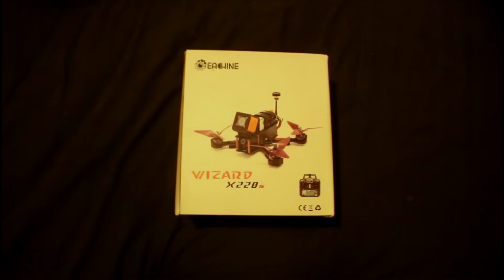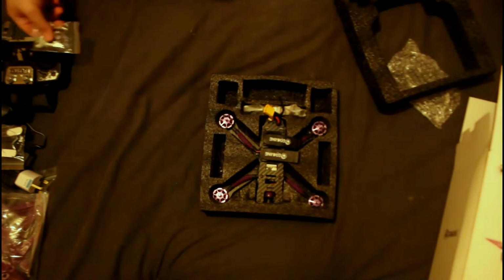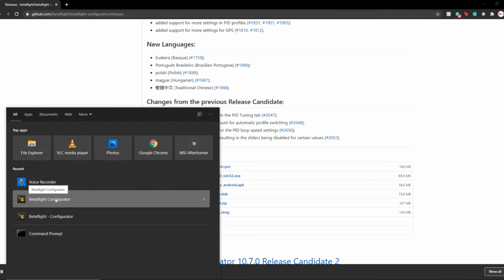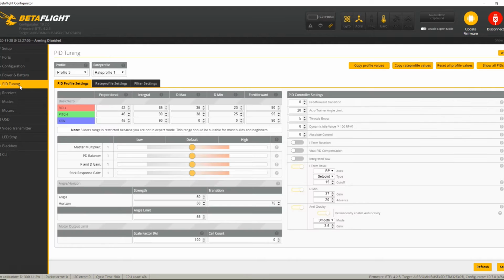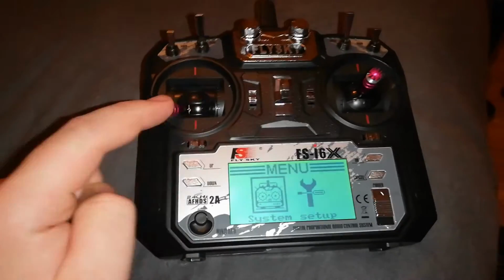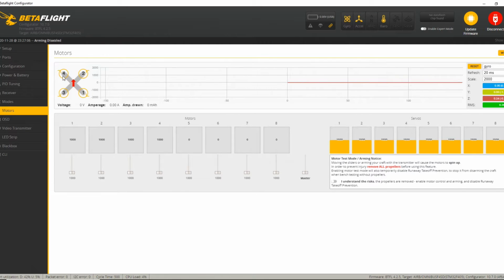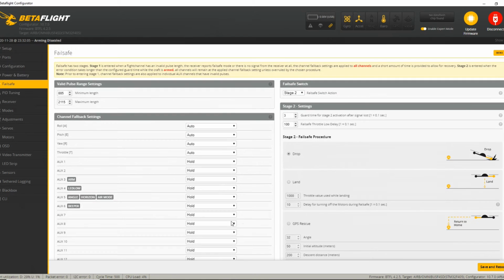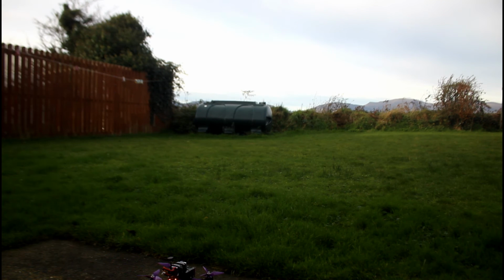Eachine Wizard x220s unboxing and set up - a novice perspective - 2020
The wizard x220s was really easy to set up right out of the box, but I decided to tune it myself using Betaflight, I had to set everything up from the motors to the failsafe and after 2 days of playing around with betaflight, I got the hang of it and its flying absolutely amazingly! I will definitely recommend this drone to anyone!